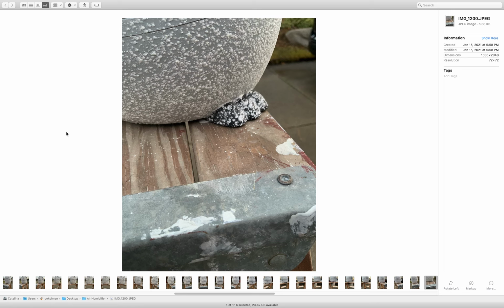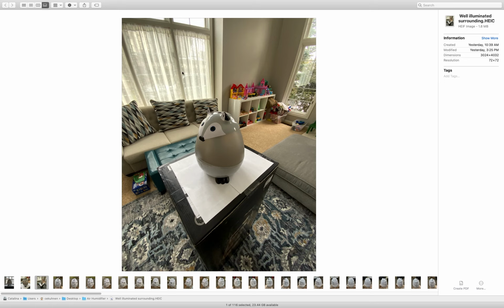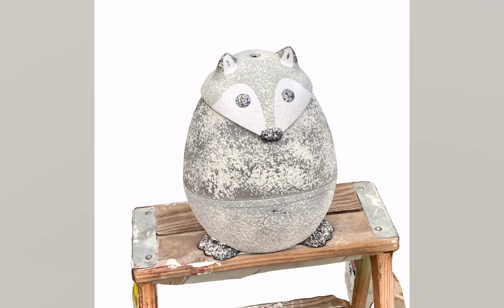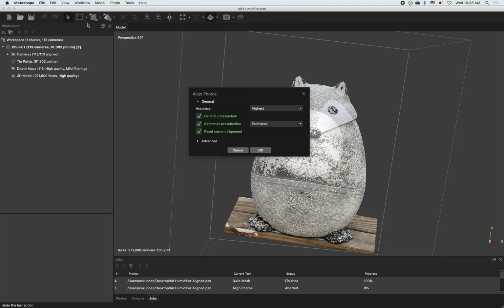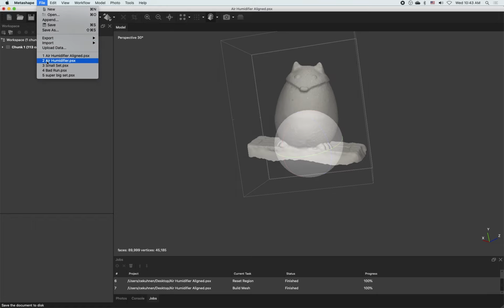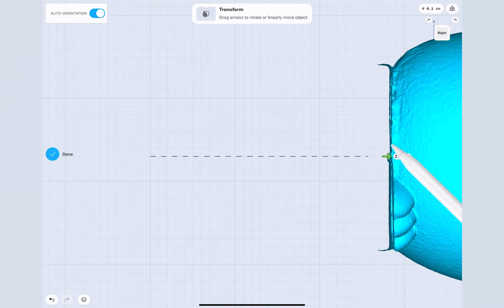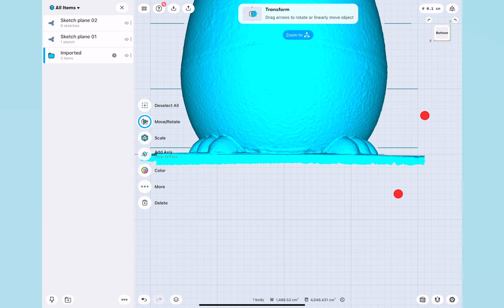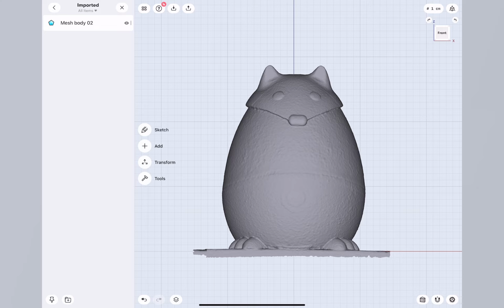3D photogrammetry | Shapr3D step-by-step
Our latest guided tutorial takes a step back from modeling. This time Wayne State Industrial Design Professor and Autodesk Expert Elite educator Claas Kuhnen shows how to digitize objects and create mesh models using a 3D photogrammetry scan.

Shapr3D is the world's first professional 3D CAD made for an iPad Pro and Apple Pencil, now also available on macOS. It offers you a quick but precise way to create 3D models. It is widely used by engineers, industrial designers, jewelry designers, 3D hobbyists, and architects.